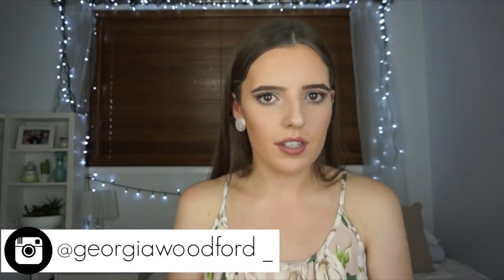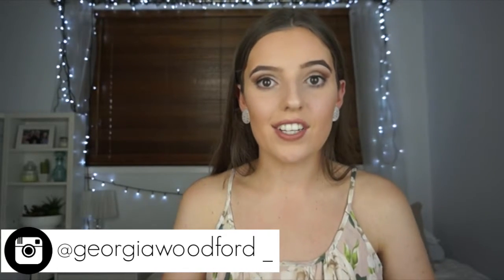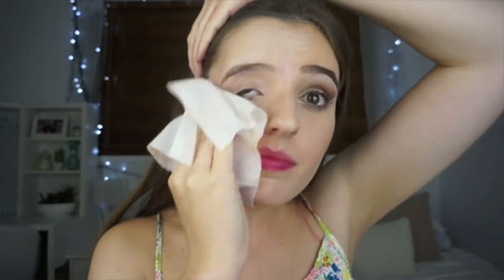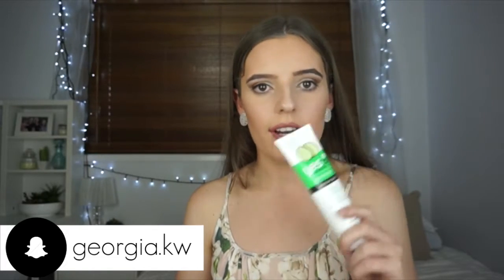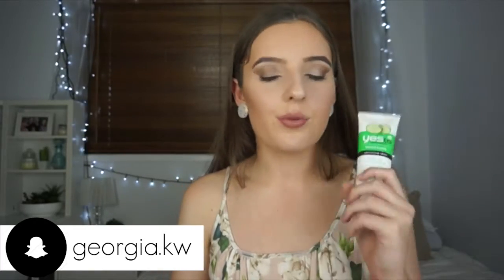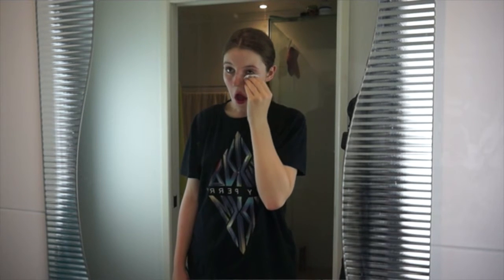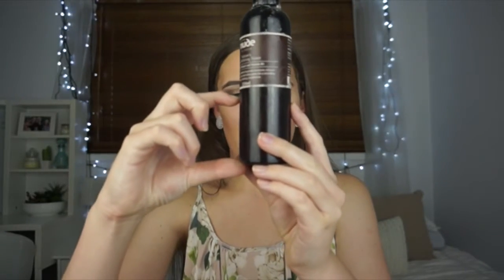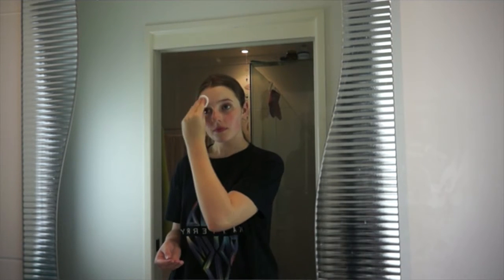SKINCARE ROUTINE 2015 | Georgia Woodford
☾✯☾✯☾✯WATCH IN HD AND OPEN FOR MORE☾✯☾✯☾✯

Hey Babes,

Hope you enjoy this video guys! I worked really hard on it so i hope you like it!

xxx

Georgia Woodford
Redbank, Queensland
4301 Australia

Frequently Asked Questions:
Name: Georgia
Age: 16 (Grade 11)
Where are you from? Queensland, Australia
Are you partnered? Yes, with Style Haul
Camera I film with: Sony Alpha a3500